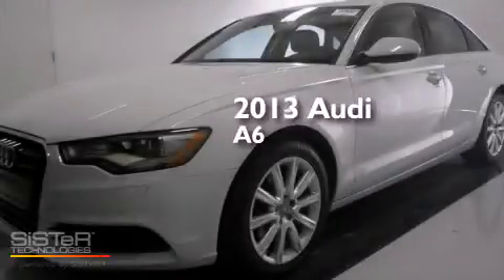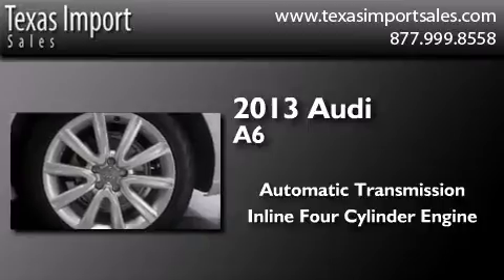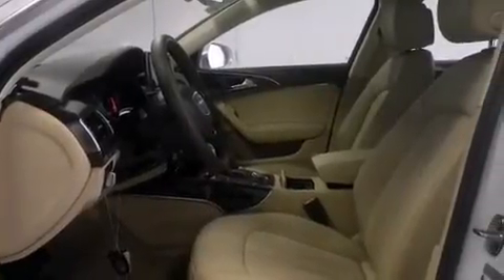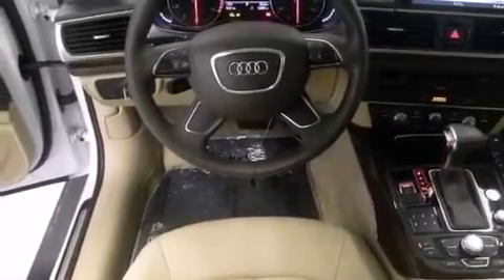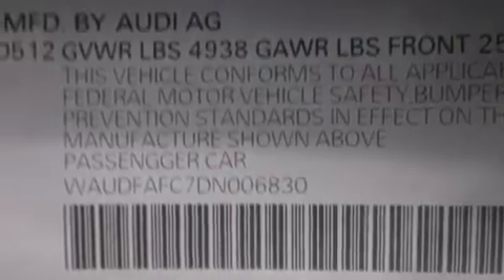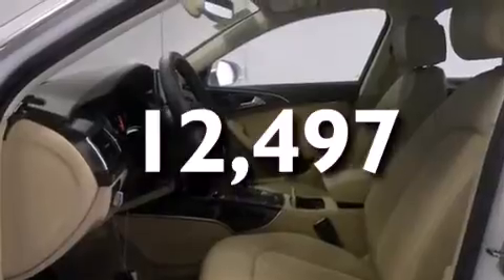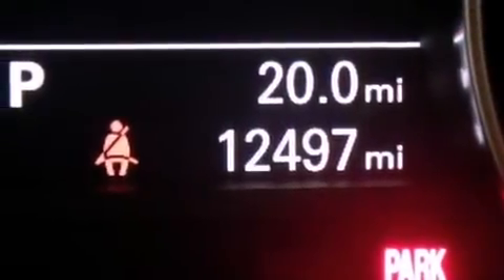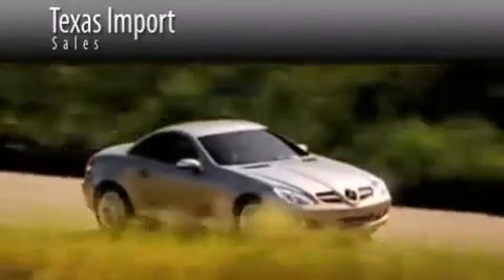2013 Audi A6 Dallas TX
We've been honored to serve the Dallas TX area , we promise that your experience at our dealership will exceed your expectations ! Year : 2013 Make : Audi Model : A6 Engine : 2.0L TFSI Turbocharged I4 Engine Trans . : Automatic Exterior : White Miles : 12,497 Interior : Tan Stock : 4480 Texas Import Sales 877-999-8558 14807 Venture Drive Dallas , TX 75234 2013 Audi A6 Dallas TX